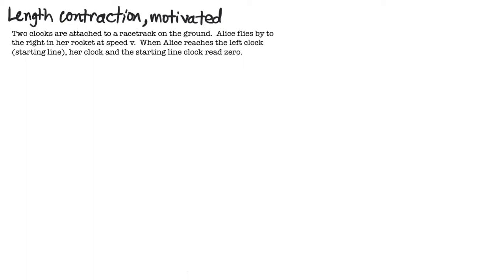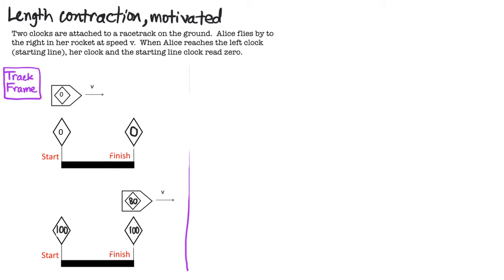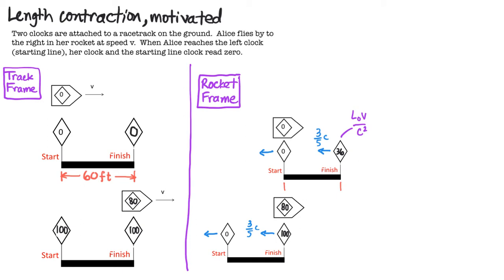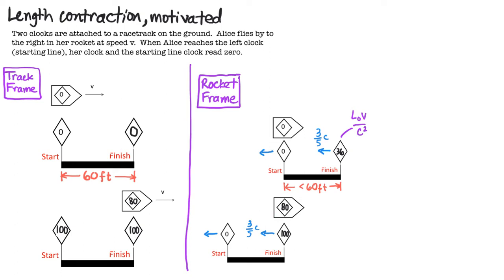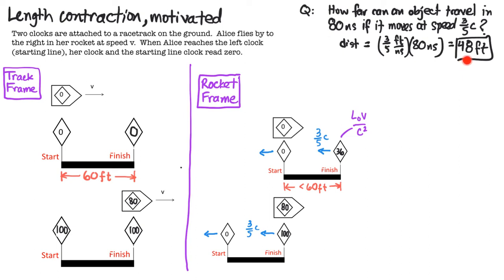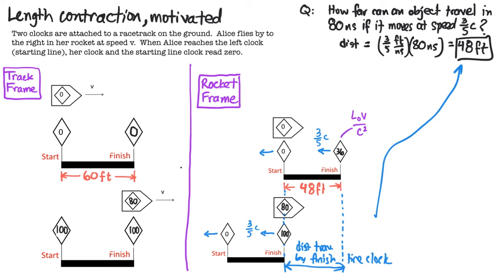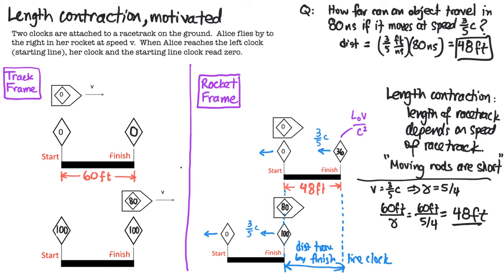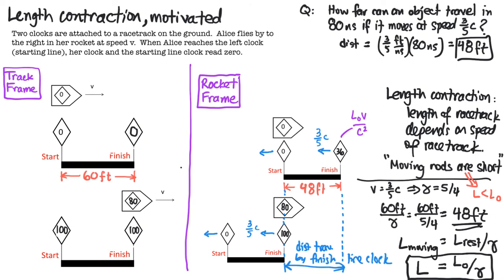Length contraction is needed